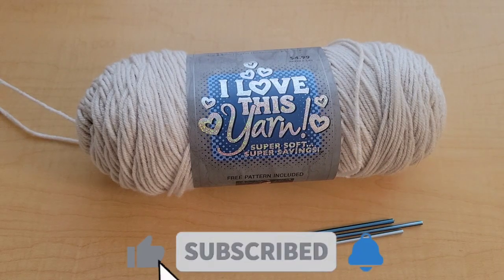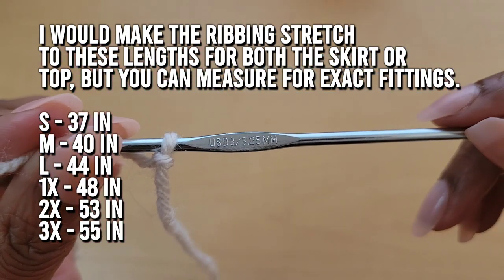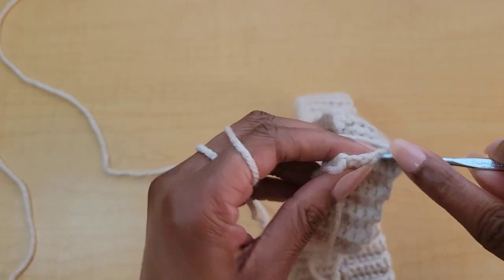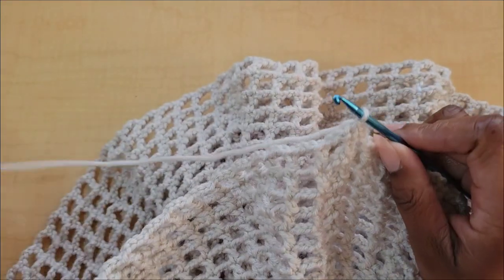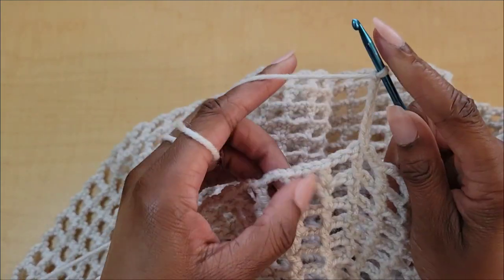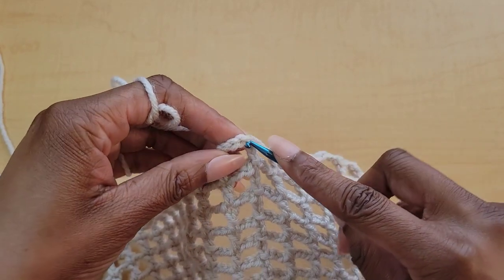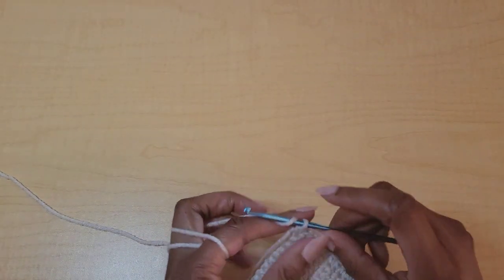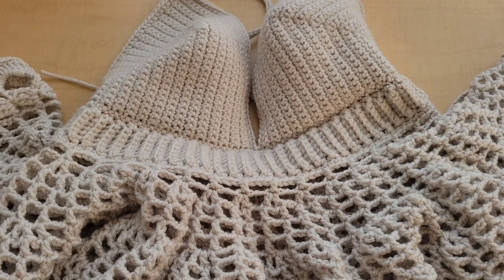Crochet Baby Doll Top and Crochet Mesh Mini Skirt Tutorial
Here is Part 2 to close the gap between the bra cups and add more coverage to your top:

This tutorial features an intermediate crochet project for either a crochet beach skirt cover-up or a sexy crochet baby doll top. I orihinally designed this  baby doll top for my birthday,  but I noticed the skirt would be cute too. The stitches used are chain stitches, slip stitches,  single crochets,  double crochets and treble clusters.

You will need approx 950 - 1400 yards of medium weight 4 yarn and an F - Hook / 3.75 mm Hook.  You may use an E Hook / 3.5 mm Hook  and a D Hook / 3.25 mm Hook for a tighter ribbing.

Six Proven (and Simple) Ways To Make Money From Your Knitting or Crochet